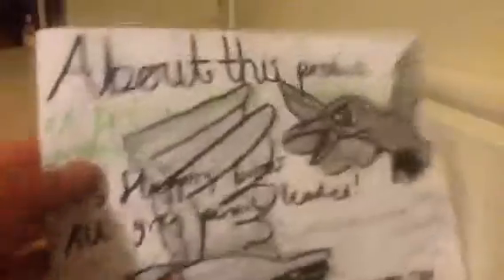REVIEWING SOME FORGETTABLE FLIP FLAP ORIGAMI TOYS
Sorry for the rough and readiness in this video as I have the spring flu at the moment but I will hopefully be better than before after uploading this this from now on.
As with this video here, here I will show you some Carrion crows in grey, a pelican roost with fish, a triggerfish(reef) and also a flock of some sandwich terns.
This video features toys that have not been covered in Wednesday thanks to the demonetisation bot on YouTube.
Nevertheless, the prices can range in this video from £8.99 to £23.00
That is pretty absurd but any ways, this is just a toy review filled with rough topics and also unoriginal stories in this video which may or may be a bit spoopee to others.
LOL!